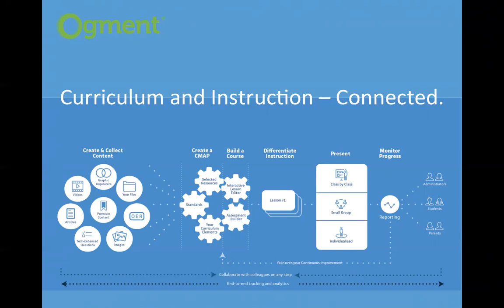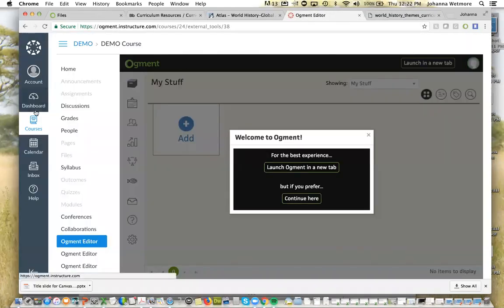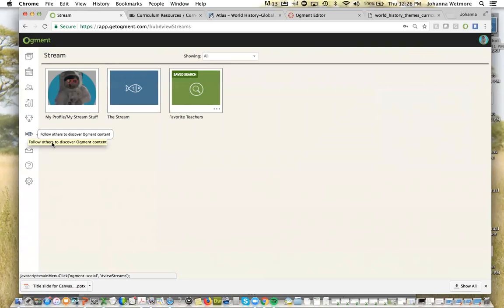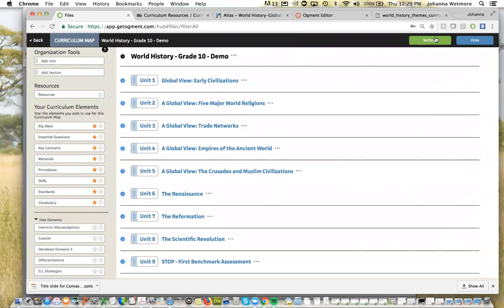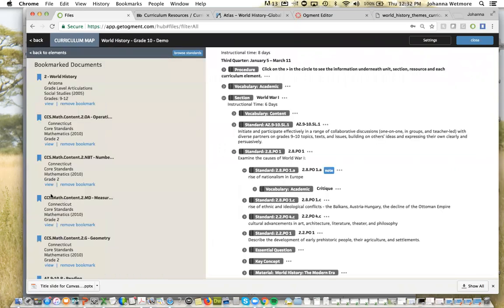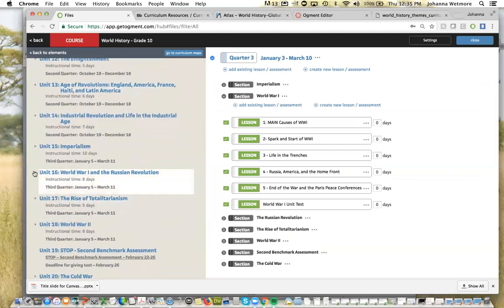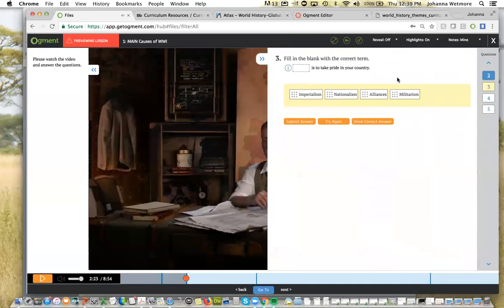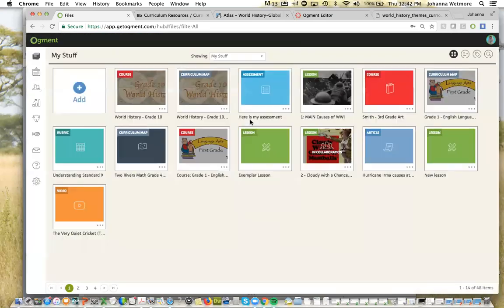Connect Curriculum to Instruction Using Ogment with Canvas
See how Ogment will give you the data you need to continuously improve both curriculum and instruction. By using Ogment with Canvas, you'll can gain a streamlined process for curriculum mapping, course building, content collection, and progress monitoring by using Ogment with Canvas. Ogment collects alignment, usage and performance data, allowing you to analyze course coverage, usage, and performance against your district's curriculum maps at any level of granularity throughout the year.